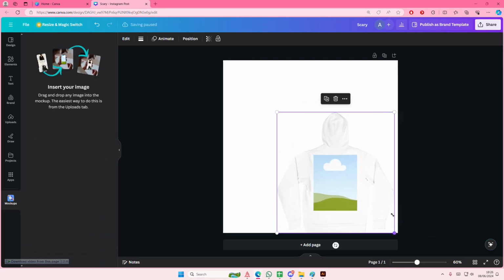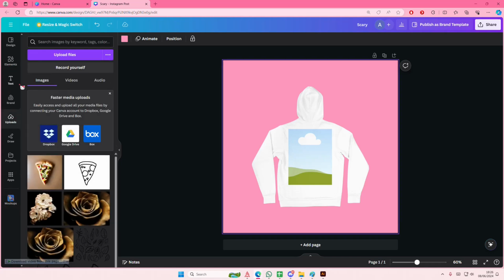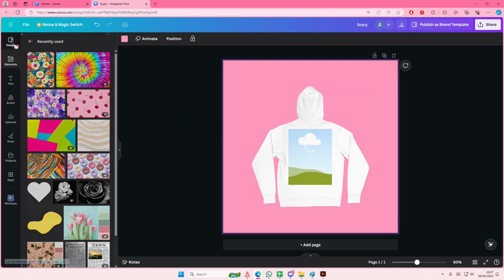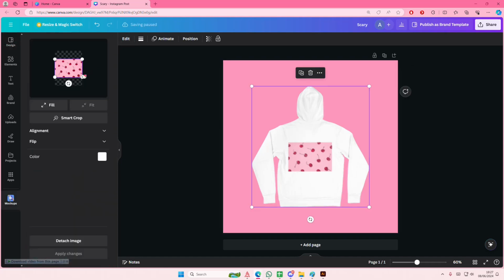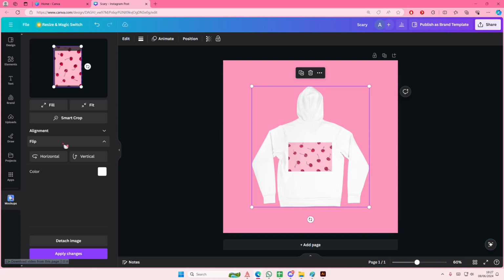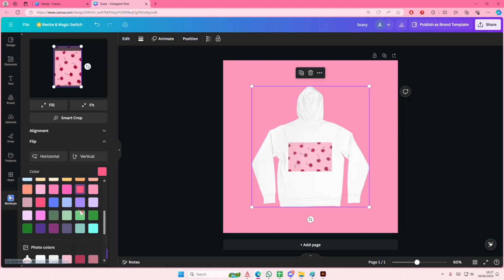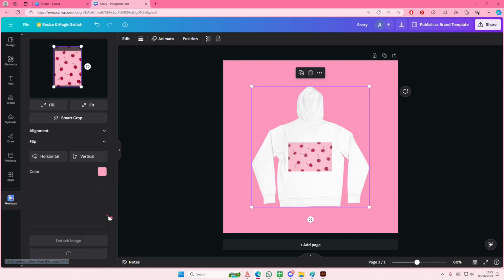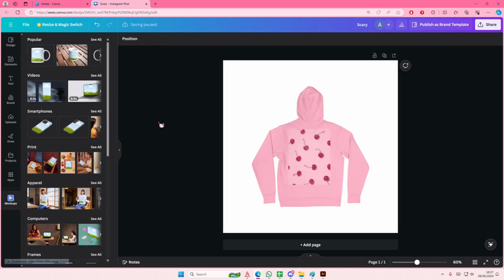Easy Mockup Tutorial In Canva: How To Apply Your Design To Any Merch?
This tutorial will show you can generate mockups in Canva.